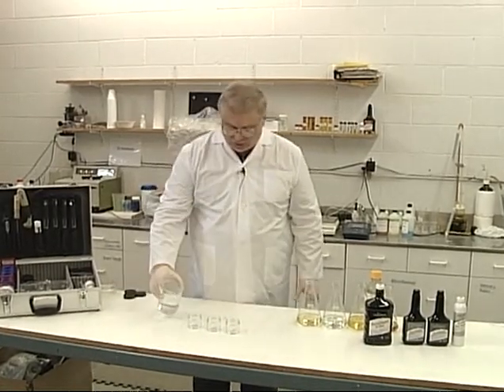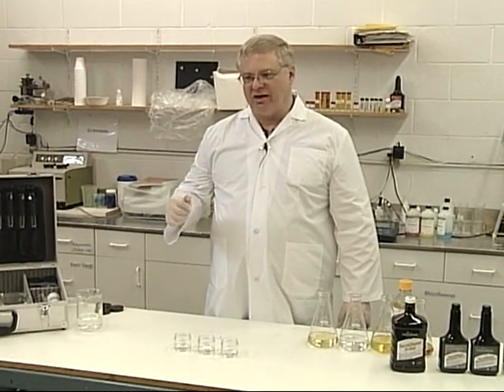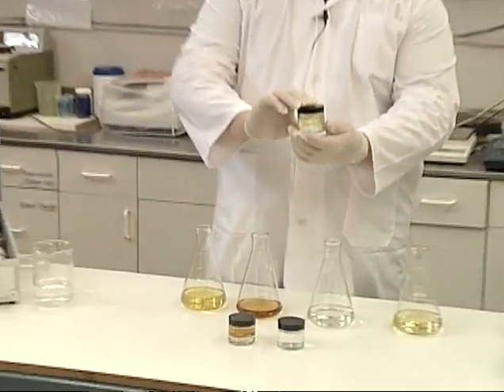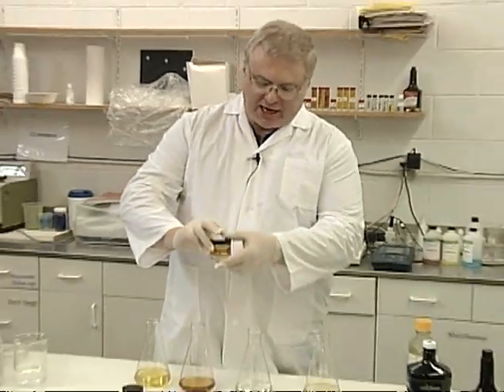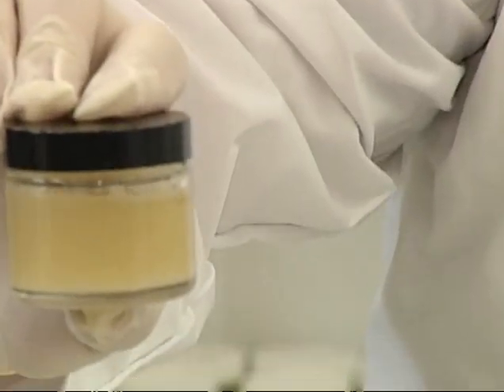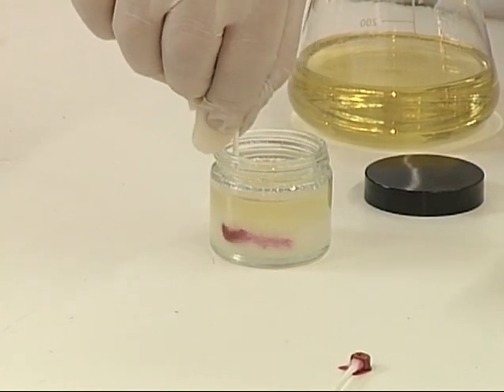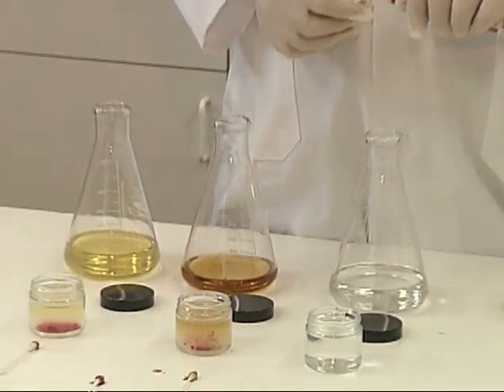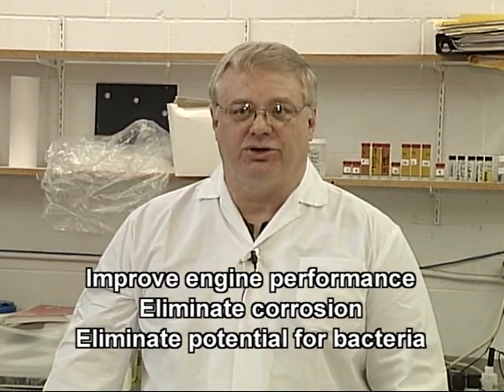TerraClean TerraDiesel Product Presentation Part 2 of 5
TerraDiesel Fuel Treatment  Eliminates Water from Diesel Fuel. This Stops the growth of Bacteria in fuel, corrosion of the fuel system and improves combustion of diesel fuel. It eliminates gums and varnishes.